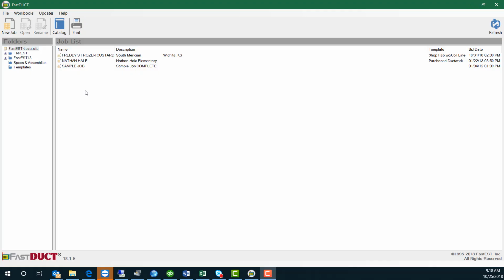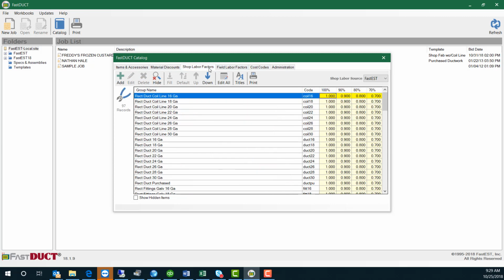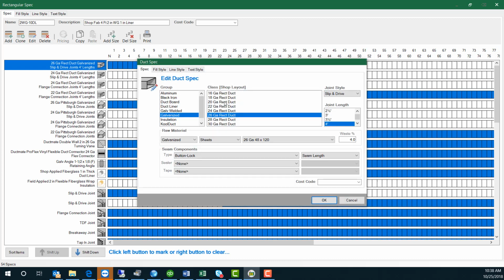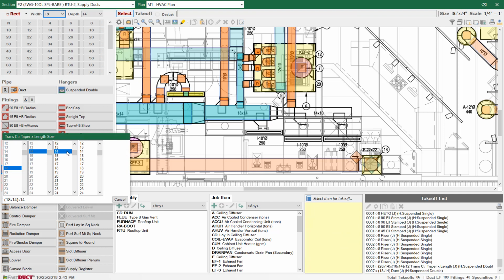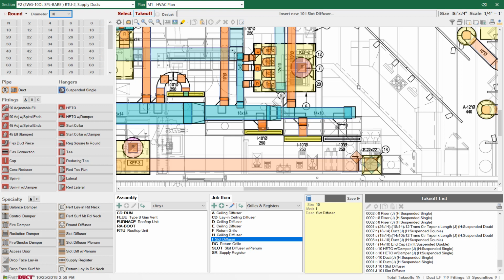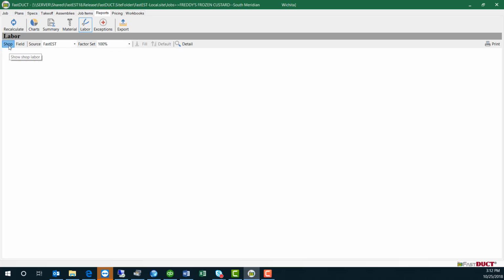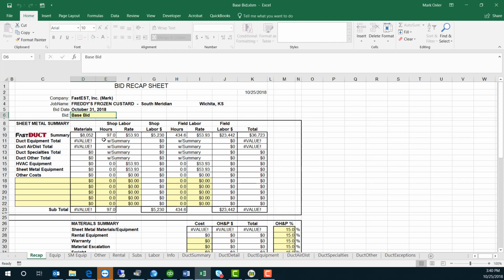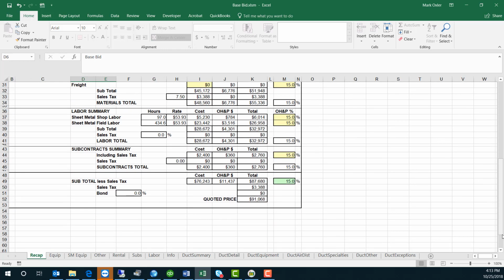FastDUCT 18 Estimating Software Demonstration Video